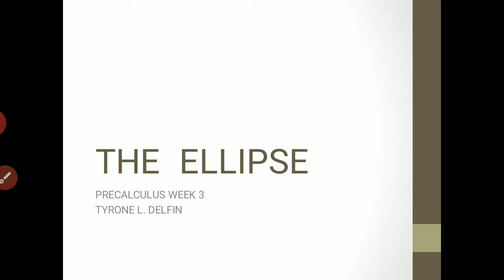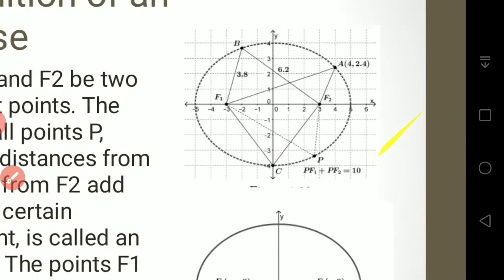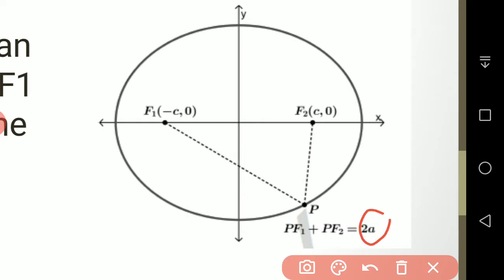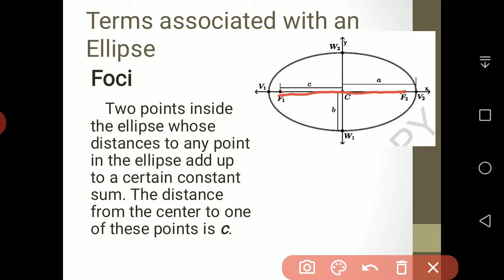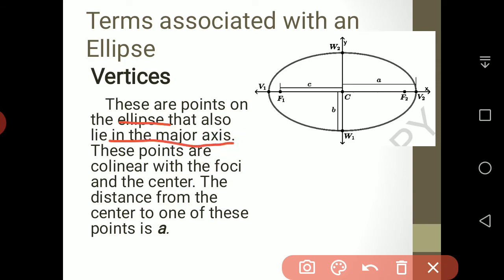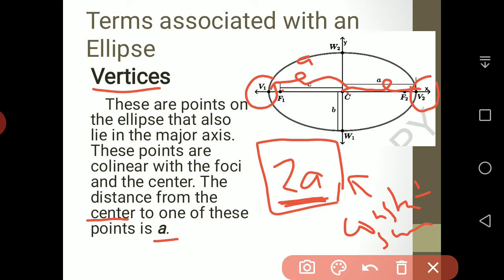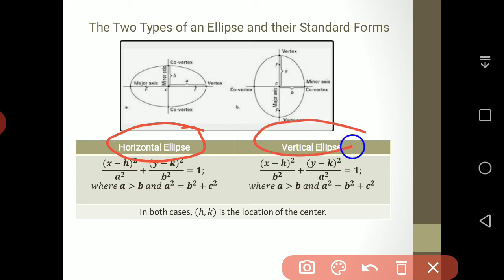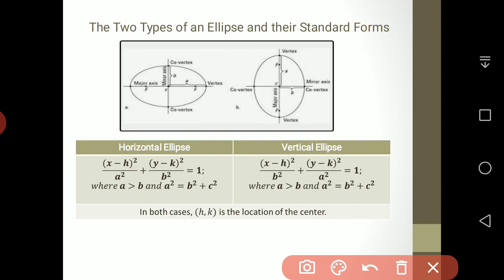Ellipse: Definition and Terms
Precalculus Week 3 Part 1